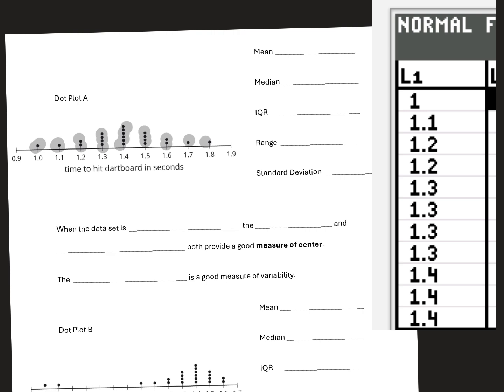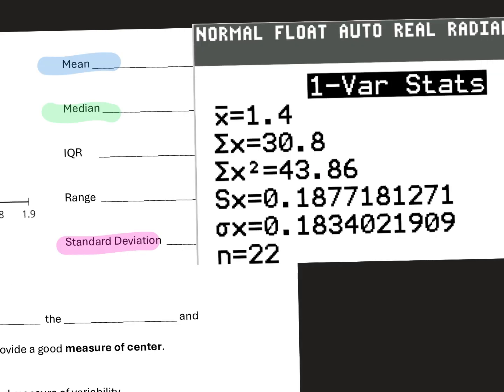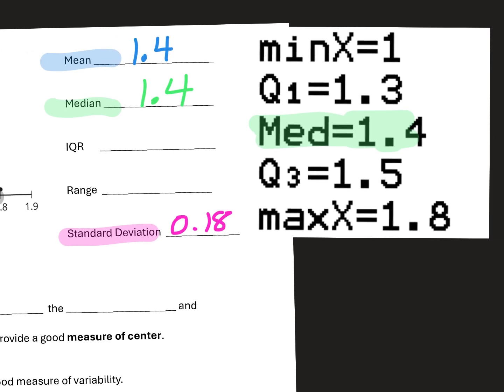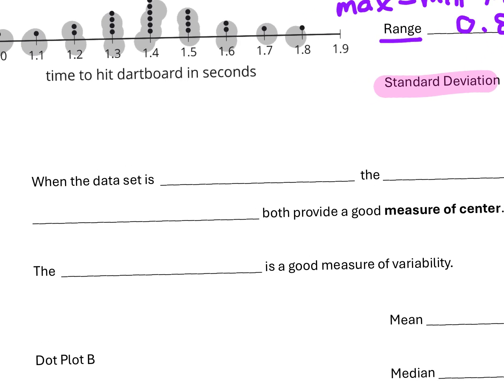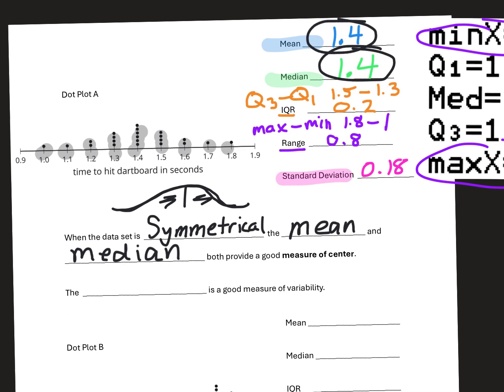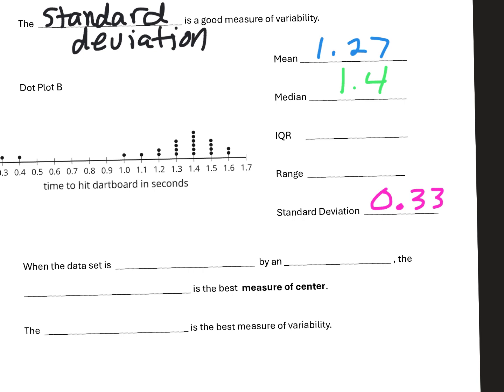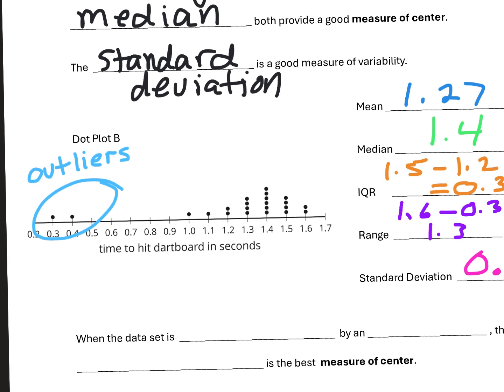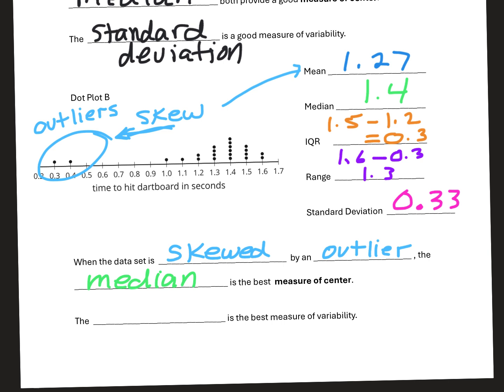appropriate center and spread